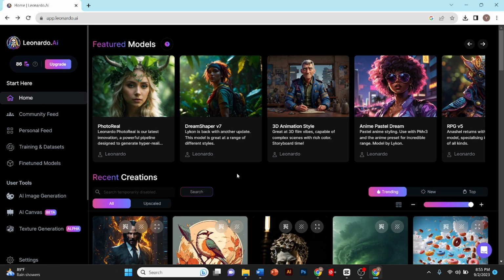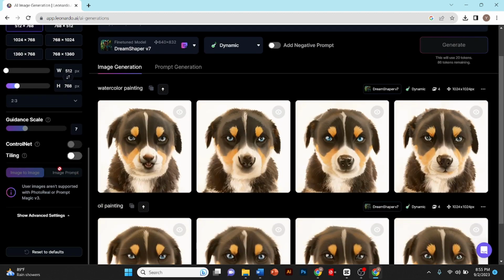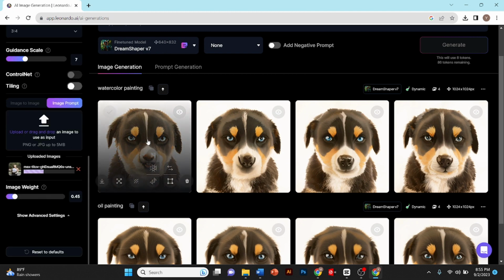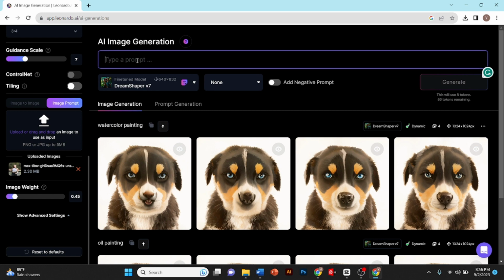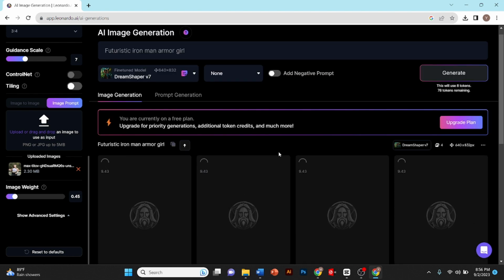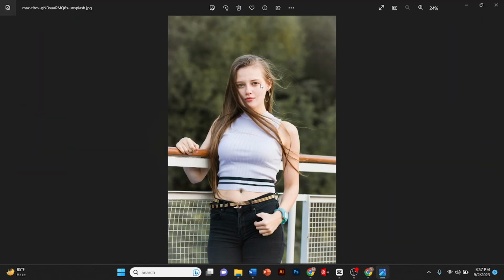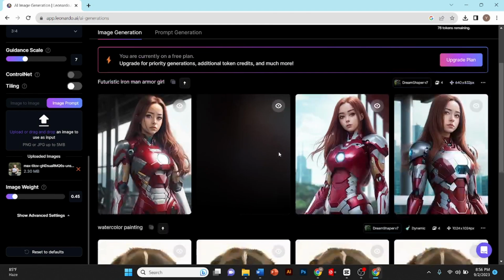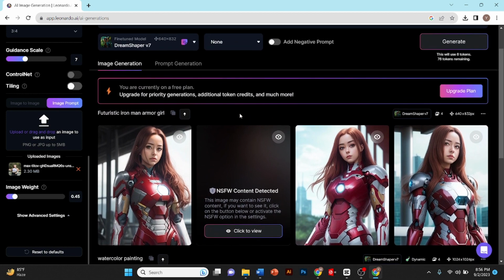How to use your own image in Leonardo AI (FULL GUIDE)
LINK: How to use your own image in Leonardo AI (FULL GUIDE)
Go to the Leonardo AI website and create an account.
Once you have created an account, go to the "Image Generation" page.
Scroll down to the "Image to Image" section.
Click on the "Upload Image" button.
Select the image that you want to use as a reference.
Write a prompt that describes the image that you want to generate.
Click on the "Generate" button.
Leonardo AI will then generate a new image based on the reference image and your prompt. The results may vary depending on the quality of the reference image and the complexity of your prompt.

Here are some tips for using your own image in Leonardo AI:

Use a high-quality reference image. The better the quality of the reference image, the better the results will be.
Be specific in your prompt. The more specific you are, the more likely Leonardo AI is to generate an image that matches your expectations.
Experiment with different prompts. Try different combinations of words and phrases to see what results you get.
Here are some additional things to keep in mind when using your own image in Leonardo AI:

The image to image feature is still under development, so the results may not always be perfect.
The time it takes to generate an image depends on the complexity of the prompt and the size of the reference image.
You can only generate one image at a time.
You can download the generated image or share it online.
Here is an example of a prompt that you can use to generate an image of a cat:

Generate an image of a cat sitting on a couch. The cat should be looking at the camera and smiling. The background should be a blue sky with white clouds.

You can also use negative prompts to exclude certain elements from the image. For example, you could add the following negative prompt to the above prompt to exclude the couch: